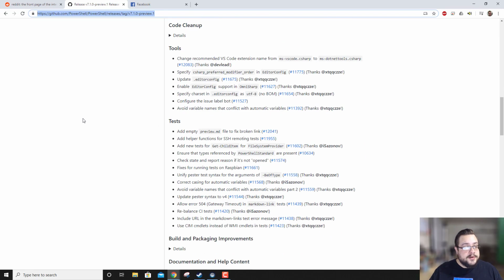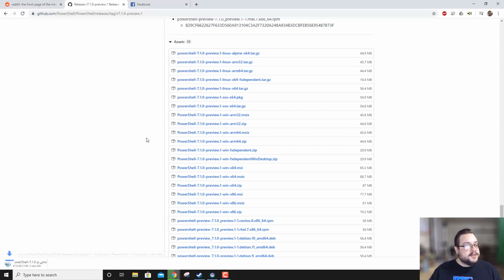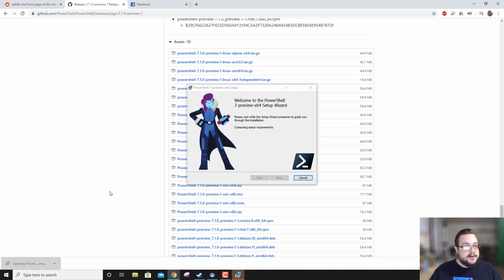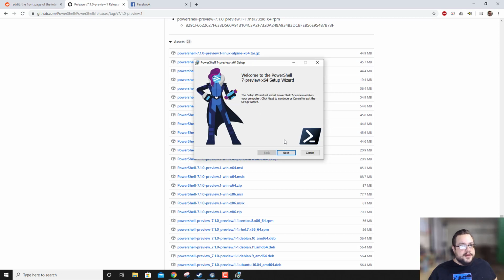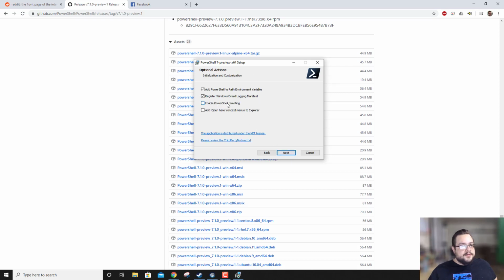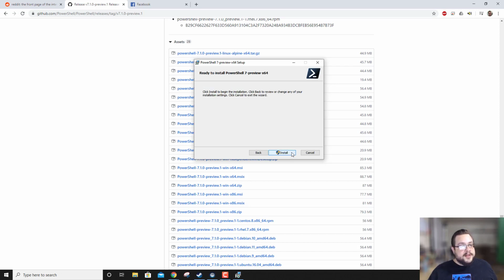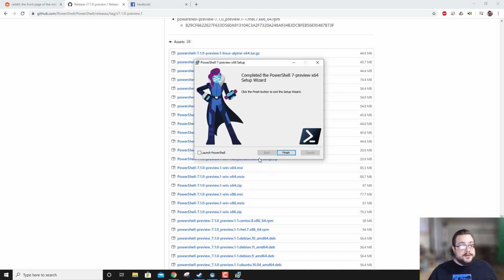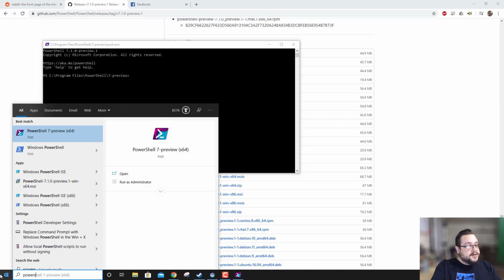How to Install PowerShell 7.1.0 in Windows 10